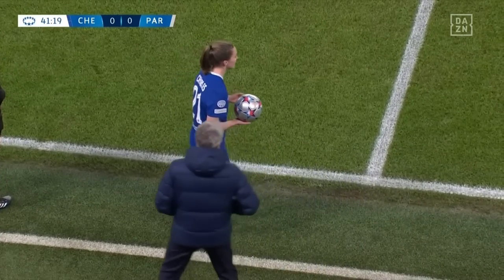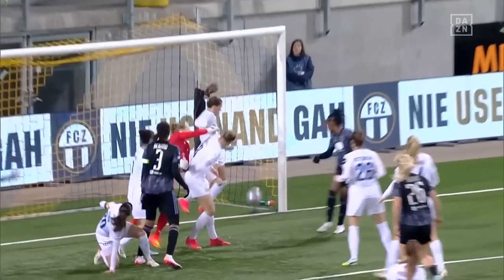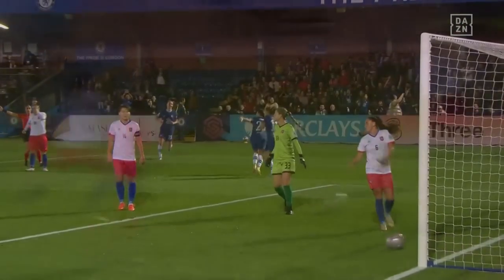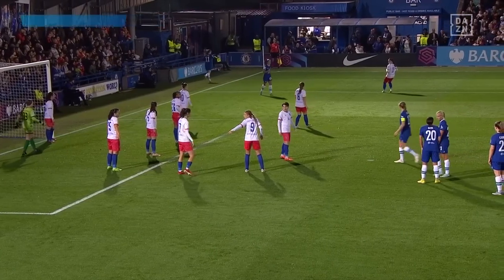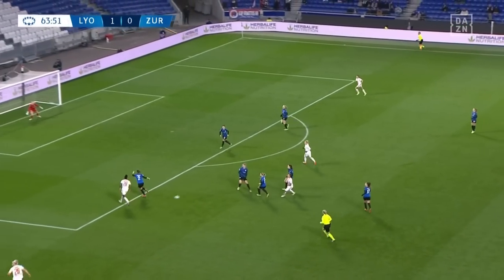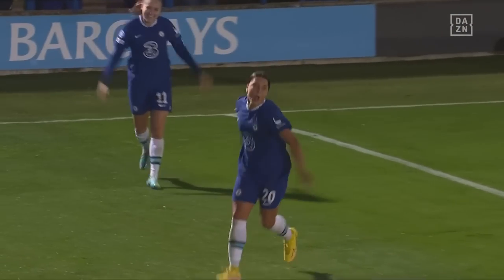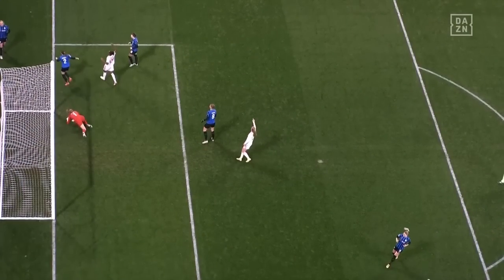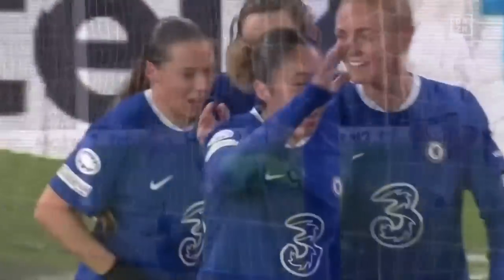CHELSEA VS. LYON | Deadly Attackers Collide When Kerr & Malard Meet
Sam Kerr and Melvine Malard have struck fear into the hearts of plenty of defenders in the UEFA Women's Champions League season...

00:00:00 - Goal by Sam Kerr
00:00:57 - Goal by Melvine Malard
00:01:27 - Goal by Sam Kerr
00:02:09 - Assist by Melvine Malard
00:02:49 - Goal by Sam Kerr
00:03:39 - Assist by Melvine Malard
00:04:30 - Goal by Sam Kerr
00:05:08 - Goal by Melvine Malard
00:05:52 - Goal by Sam Kerr
00:06:40 - Shot by Melvine Malard
00:07:08 - Shot by Sam Kerr
00:07:23 - Goal by Melvine Malard
00:08:09 - Assist by Sam Kerr